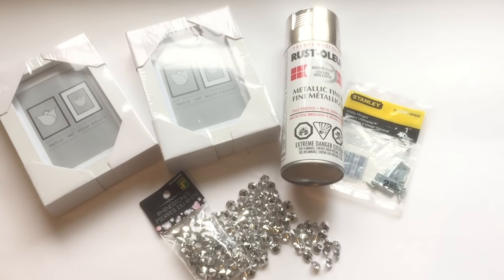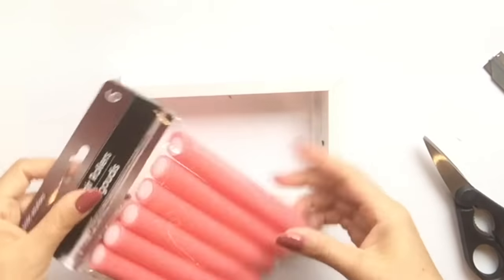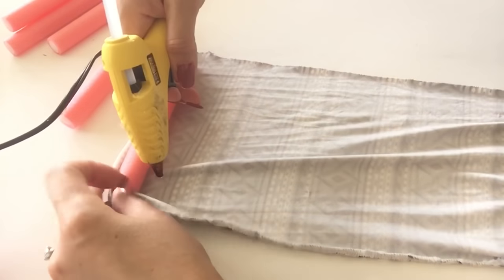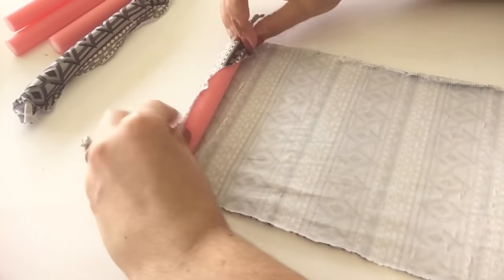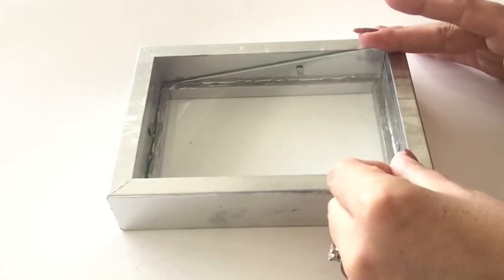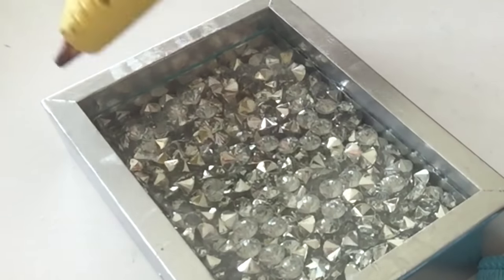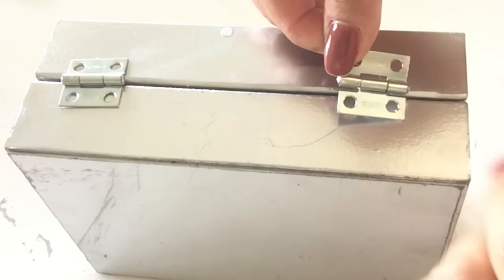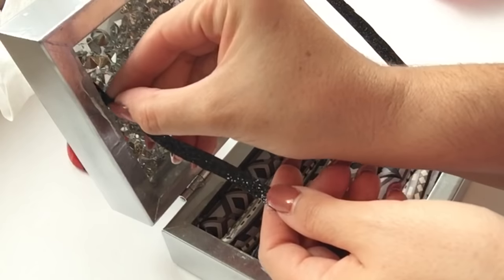DIY Jewelry Box| DIY Dollar Tree Decor| DIY Jewellery Box...only $7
This tutorial will show you a step by step process on how to make a DIY Jewelry box.

This is a Dollar Store DIY Pier 1 Dupe

I hope you are inspired to create your own DIY Jewellery Box.

Vanessa